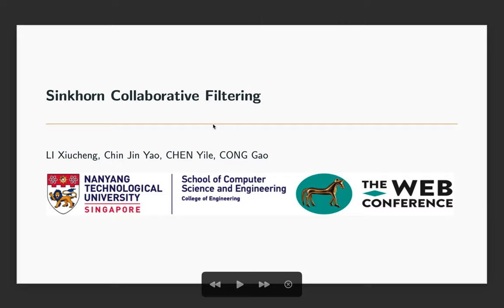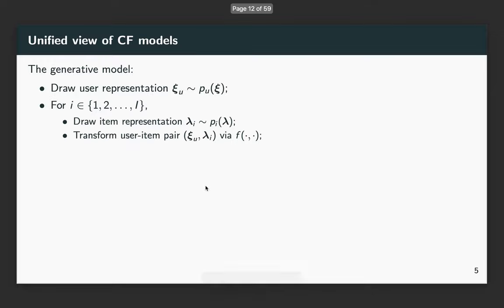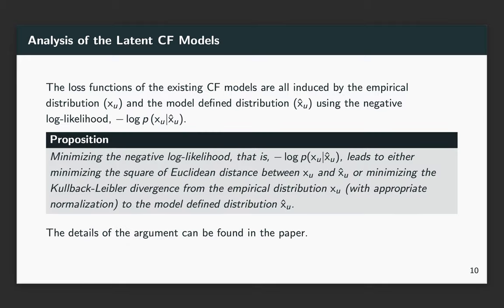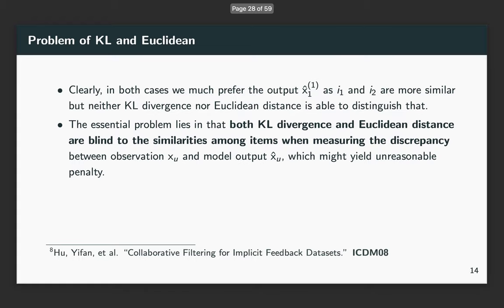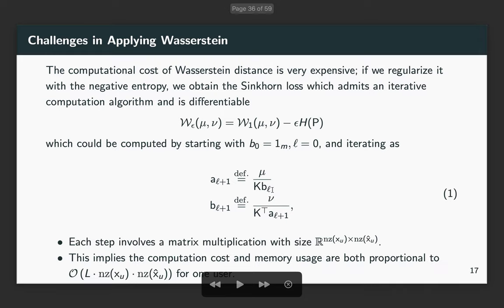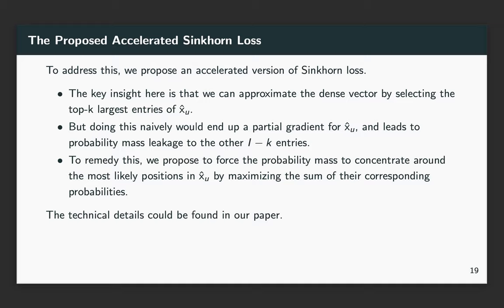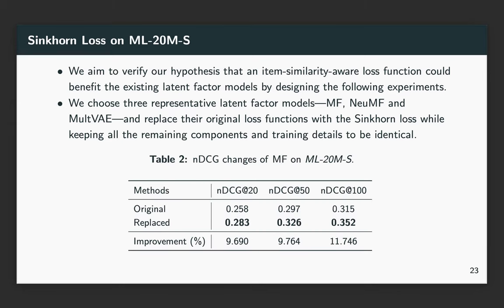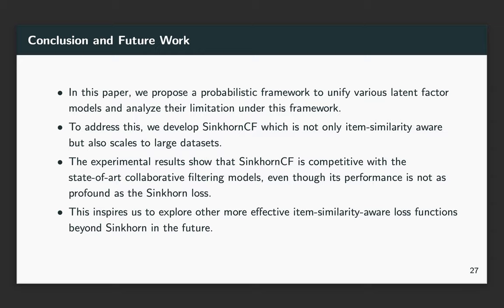Sinkhorn Collaborative Filtering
Authors: Xiucheng Li,  Jin Yao Chin,  Yile Chen,  Gao Cong